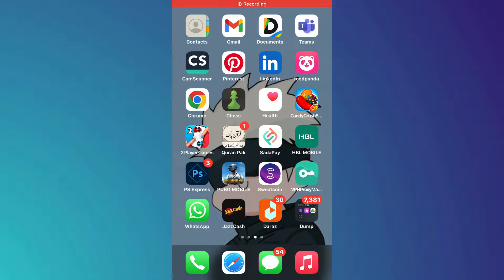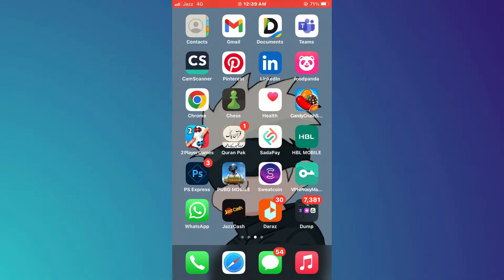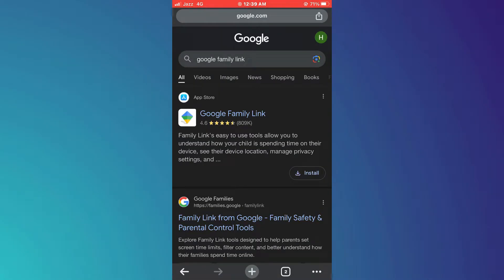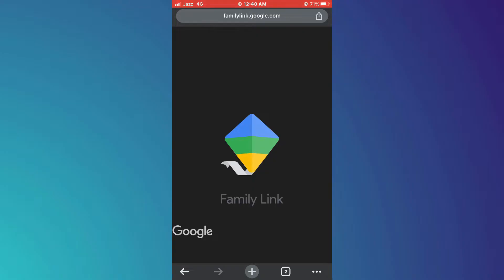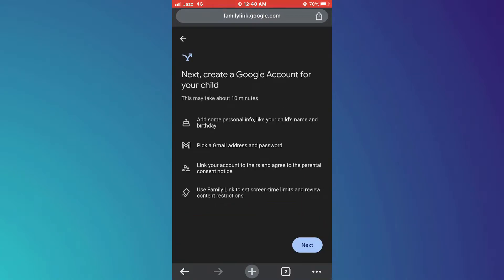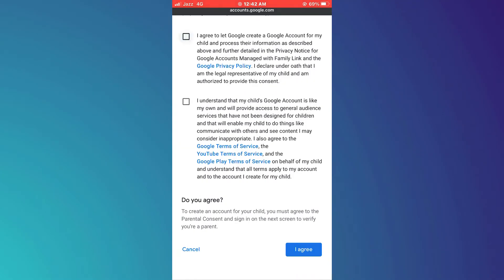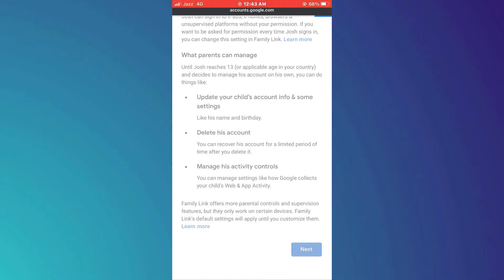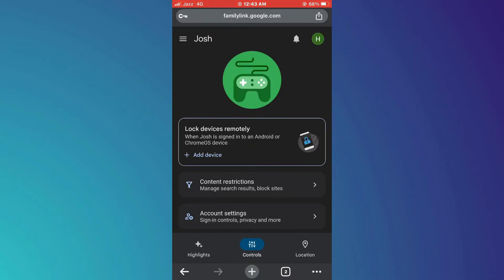How to Set Up Google FAMILY LINK on iPhone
In this video, I'll guide you through the process of setting up Family Link on your child's phone. This straightforward method is clearly explained in the video and covers setting up parental controls on iPhone or iPad. Simply follow each step, and you'll become adept at adding Google Family Link on your iPhone in no time!